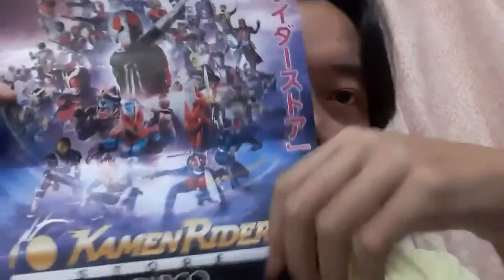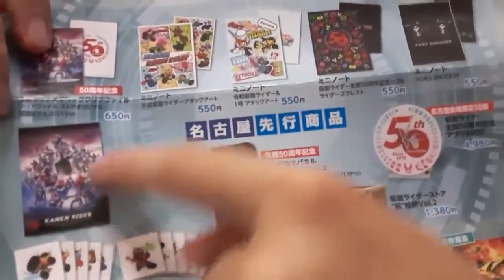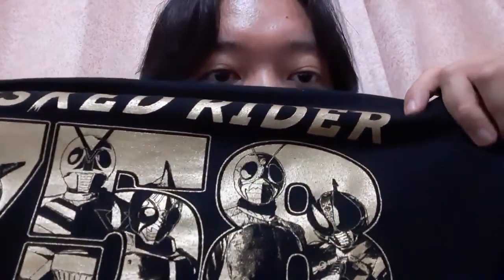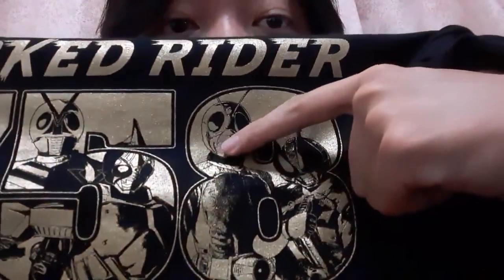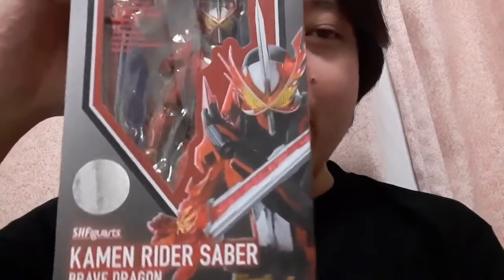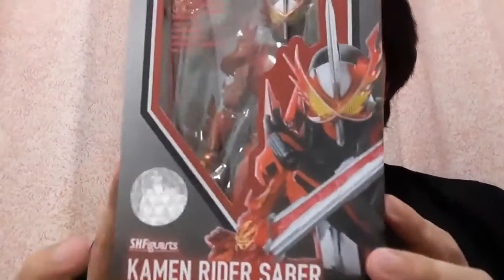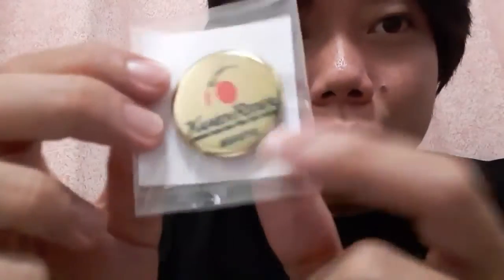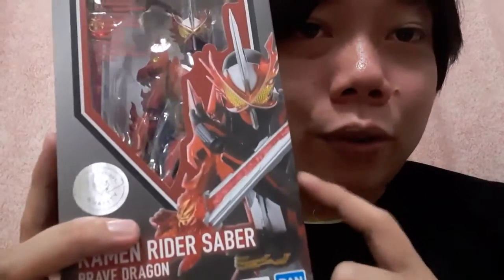Kamen Rider Store Nagoya Haul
What did we get at the Kamen Rider Store? Find out in this video.